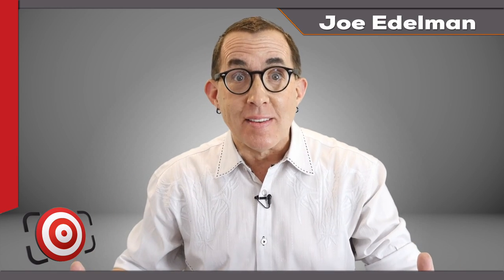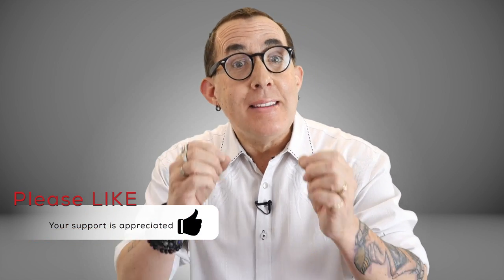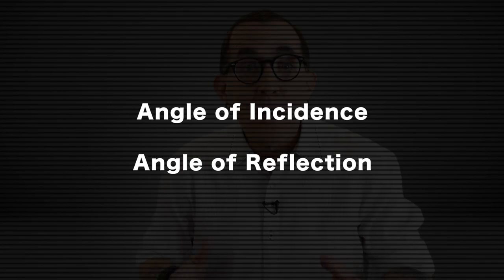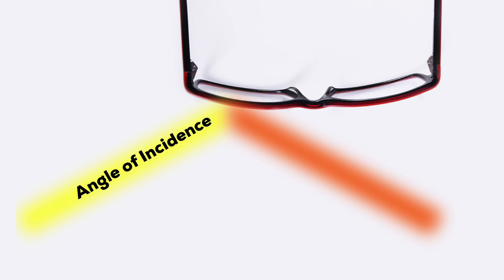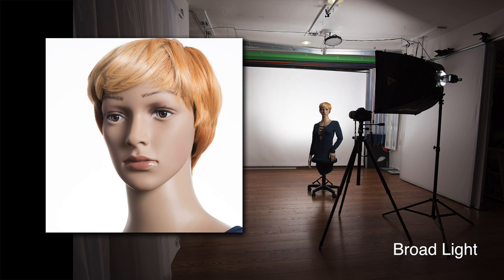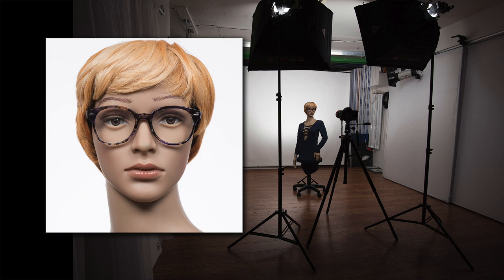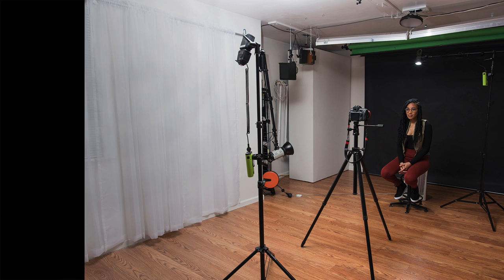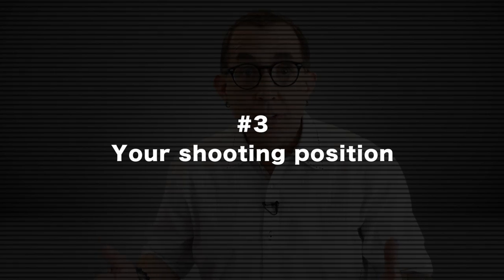How to avoid glare in eyeglasses. Photographing people with glasses and minimizing reflections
Photographing people with eyeglasses - especially in the studio can be tough.  You want to avoid glare in eyeglasses, but you also want to do cool lighting and you don't want to see reflections of your lights in the glasses.  Photographing people with glasses doesn't have to be that difficult, but it is an important portrait photography technique to master if you want to get rid of glare and make great images of people wearing eyeglasses.

The challenge of photographing people wearing eyeglasses is not a new one - and the best solution that is available today is to understand how light works.  In fact that is the same solution that was available decades ago when I first photographed a person wearing glasses.

Throughout my career I have come across lots of photographers who think they have tricks for photographing people with glasses.  The most common one is to tilt the glasses down and honestly, that is the dumbest idea ever unless the person wears big oversized glasses - the moment you start to tilt them down - physics guarantees that the top of the glasses start to encroach on the top of the eyes and make the eyes appear smaller. I have also seen people teaching miracle photoshop techniques that don't really work that well.  Honestly - you don't want to be wasting time in photoshop trying to fix glare.

Certainly if your subject only wears glasses some of the time and they are willing to remove them for the photograph - that solves your problem.  Don't be afraid to ask your subject if they would prefer to be photographed with the glasses on or off.  Most people don't wear glasses by choice so your not going to offend the person if you ask politely.

We all understand that light basically travels in a straight line.  So the angle that a beam of light hits a reflective surface  - that's called the Angle of Incidence.  The angle of incidence determines the angle that the light will reflect any from that surface - that's called the Angle of Reflection.  The Angle of Reflection will always be the same as the Angle of Incidence.

All of this means that light is fairly predictable, so as long as you remember this one simple rule of physics - you will always be able to keep your camera out of the the reflected light when you are photographing someone with glasses.  So the solution is to make sure that the angle of the light hitting your subject is different from the angle that you are photographing them at so that the reflected light misses you completely.

That sounds pretty simple right?  Actually it is.  The real challenge comes in the fact that most eyeglasses are not flat surfaces - they are curved - so you will actually have several angles of reflection for every light source.  That is why one of my favorite techniques is bounce flash

MENTIONED PRODUCTS
LumoPro® 180R Flash
LumoPro® LP605 7 Foot Compact Light Stand
Godox PB820 Lithium Ion Battery Pack
Godox External Flash Battery Pack Cable for Canon
Tokina 100mm f/2.8 Macro Lens

MY WEBSITE with my portfolio and over 300 articles and interviews

Use this link to learn more about how you can become a member and get your FREE 7-day trial